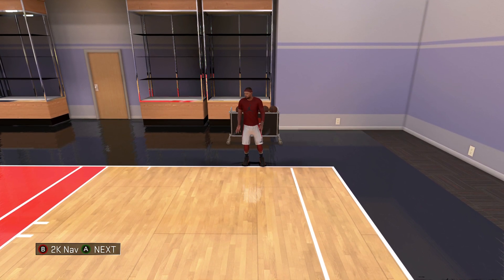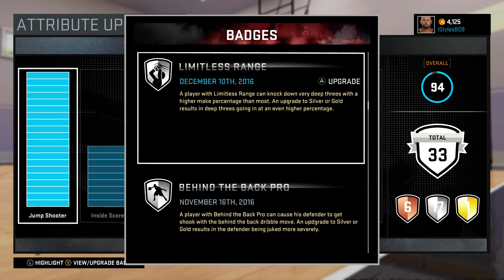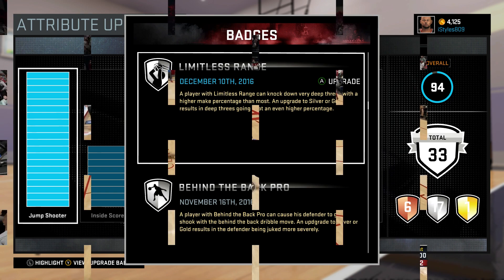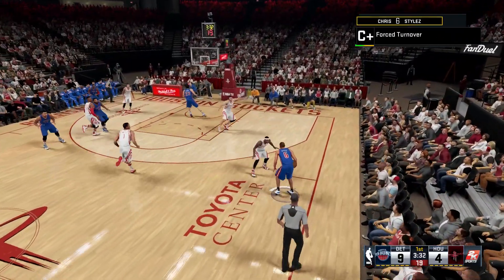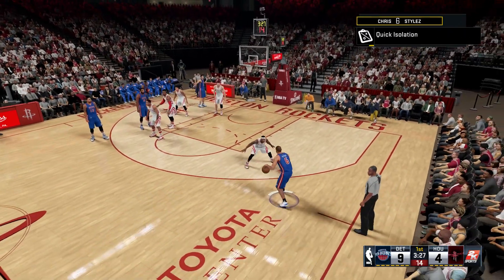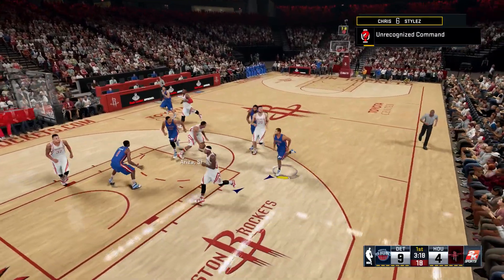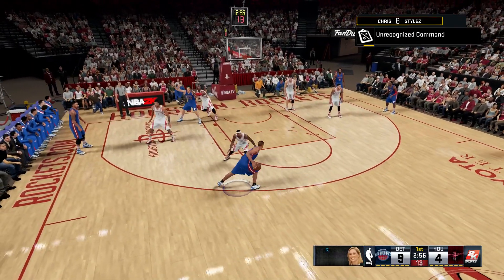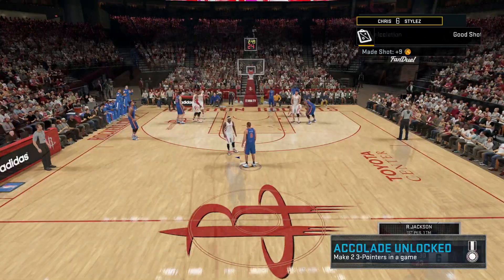NBA 2K16 Badge Tutorial: Limitless Range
MyPlayer Skills
My JumpShot - 51
My Crossover - 19 -
My Hesitation - 4